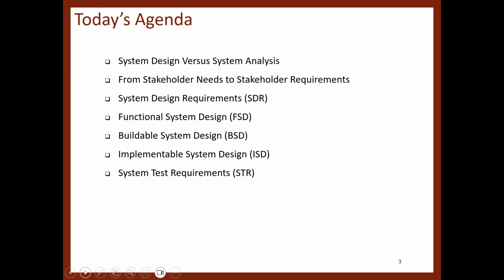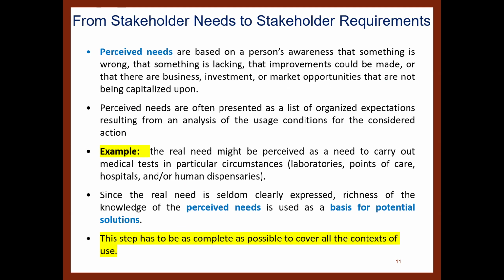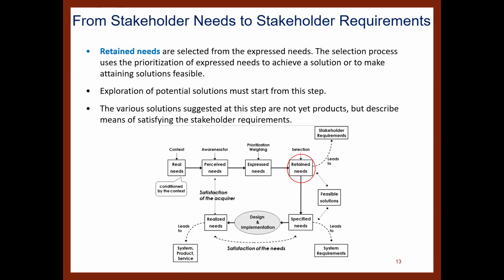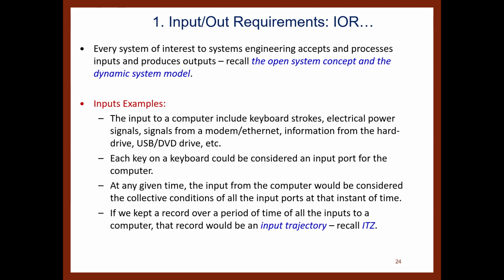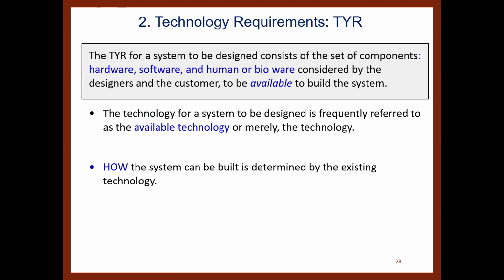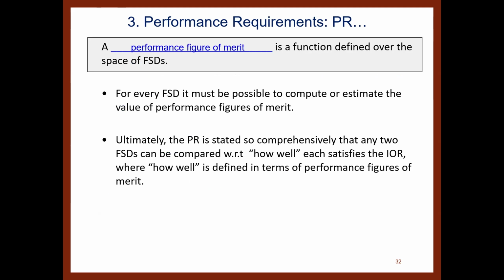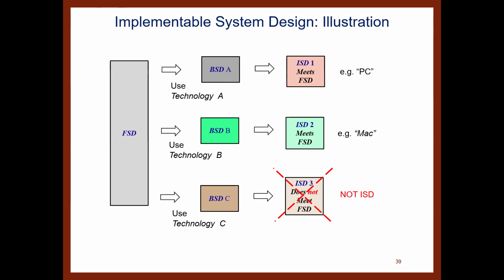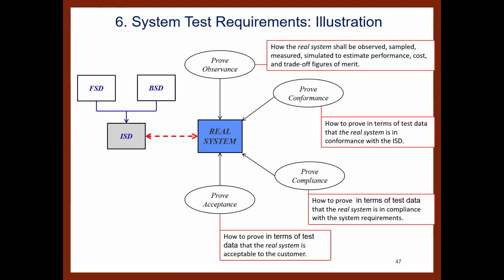F24: L5P4 Engineering and Design of Large Scale Systems / Theory of System Design